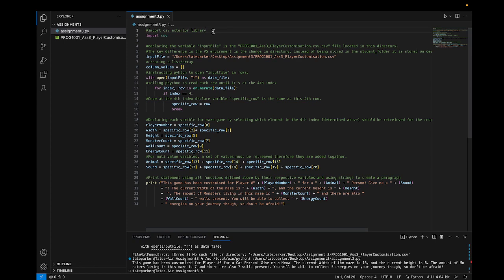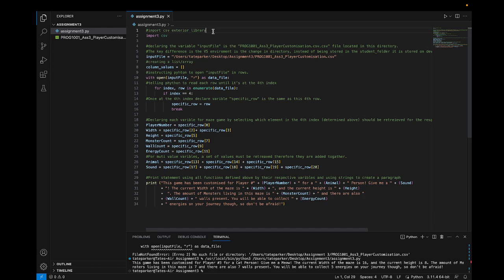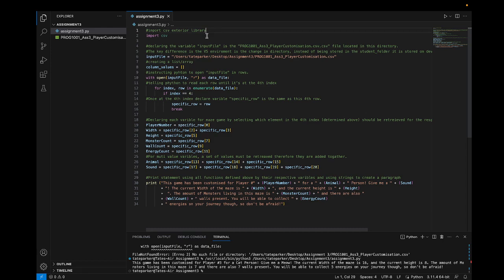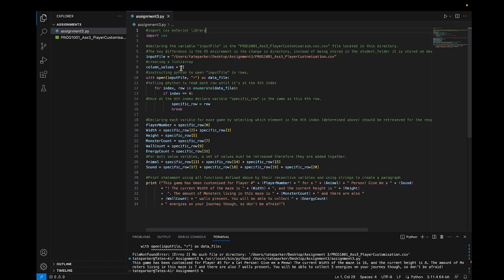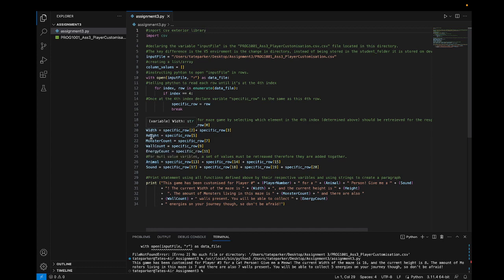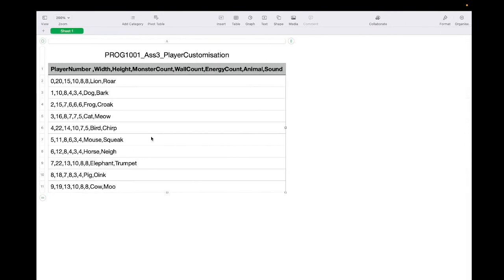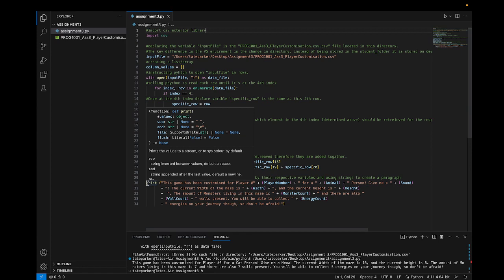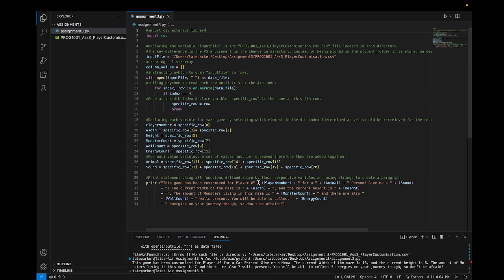Programming Assignment 3 Video